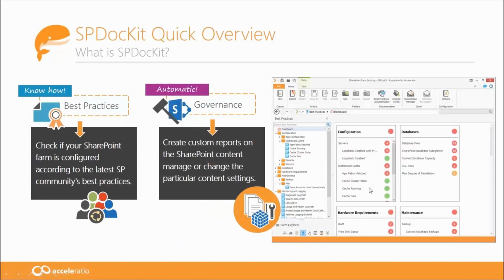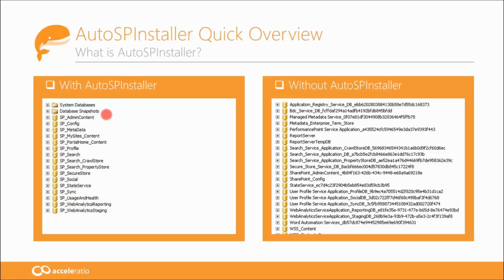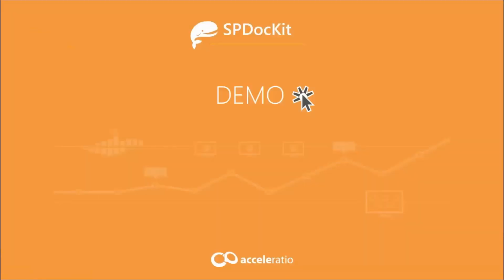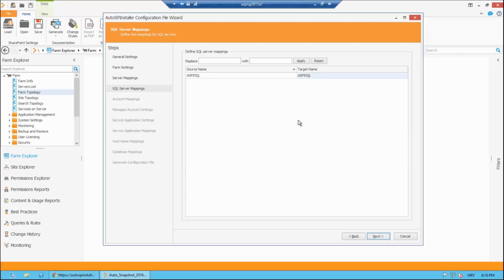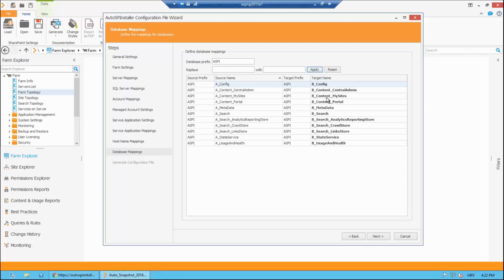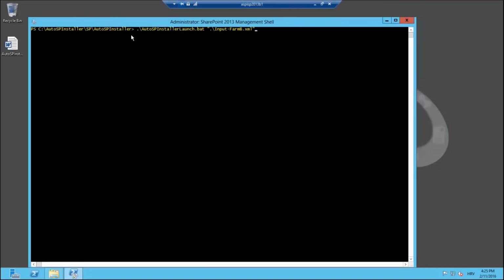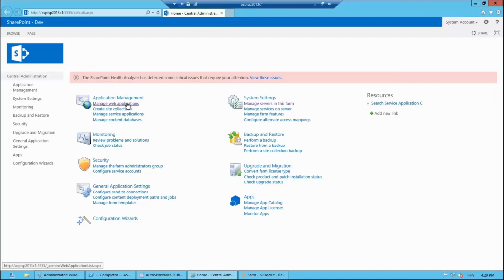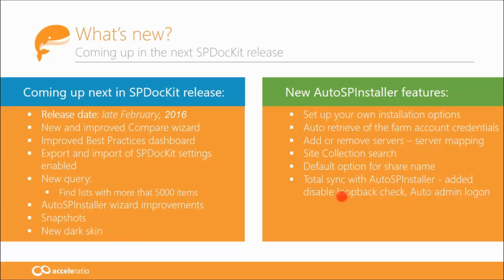SPDocKit & AutoSPInstaller: Copy a Configuration Between SharePoint Farms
SPDocKit helps you generate an XML configuration file that you can use with AutoSPInstaller to create a new SharePoint farm that is the same as or similar to your current farm environment.